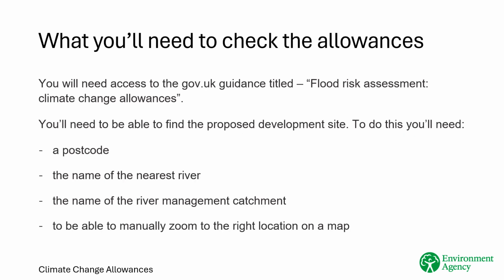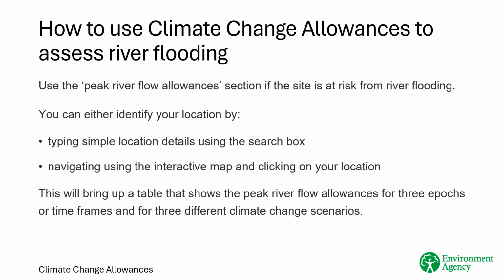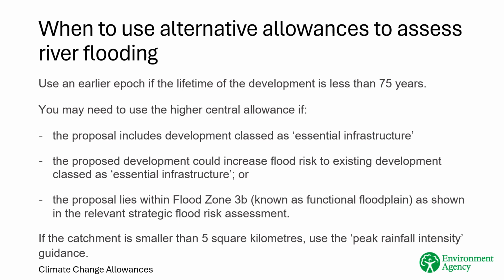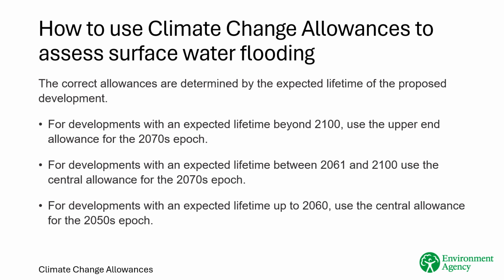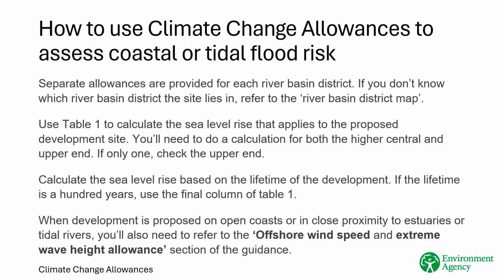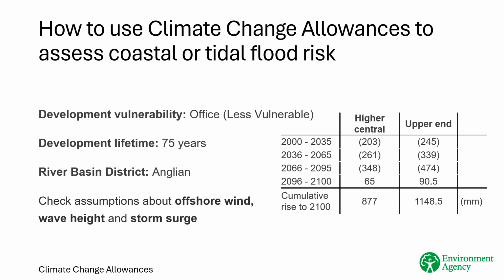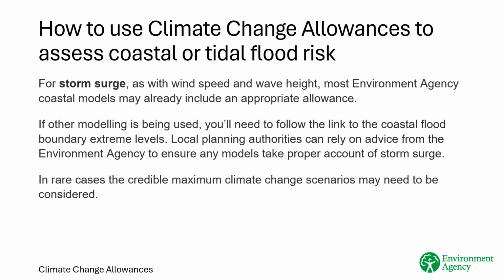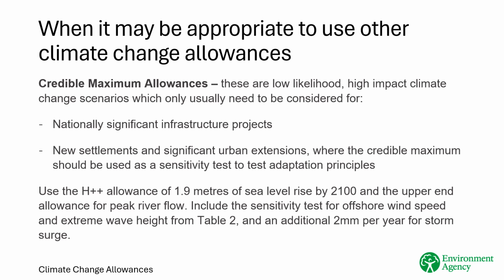Climate Change Allowances - Tutorial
This short video is relevant to you if you're:
- a local authority planner checking if a flood risk assessment has adequately considered climate change; or
- you're undertaking a flood risk assessment and want to check which climate change allowances apply.

This video will explain how to find the right climate change allowances for your situation.